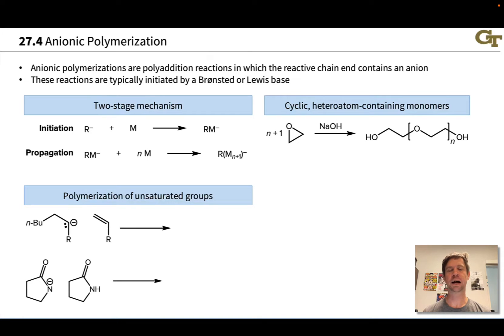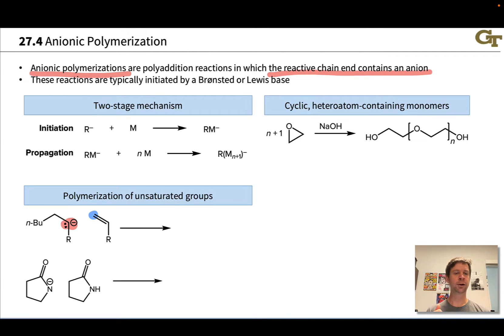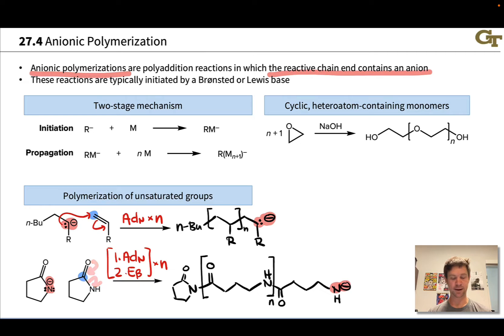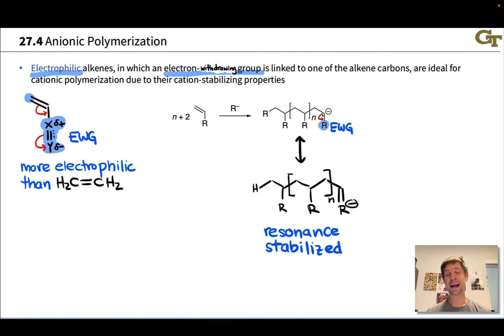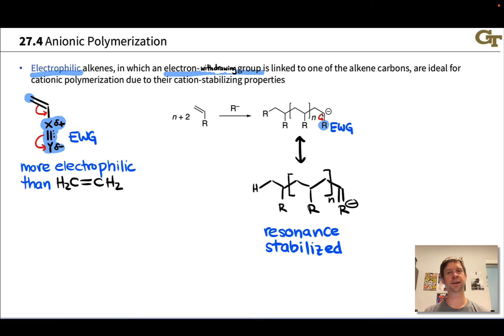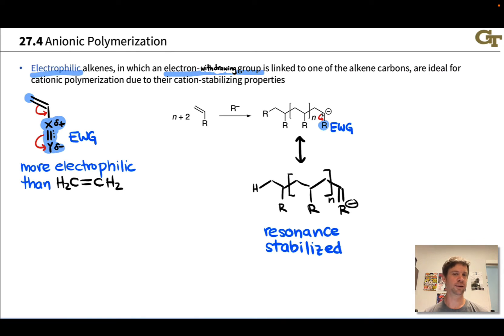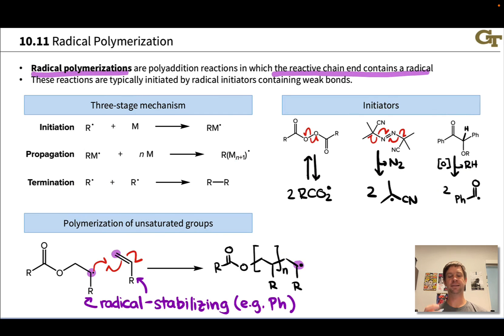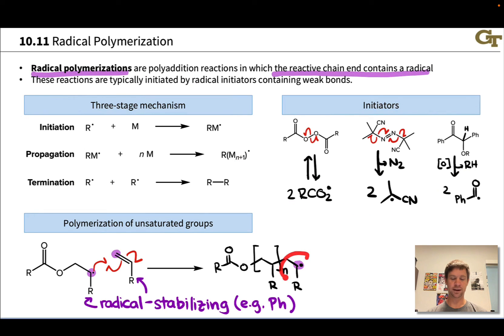Anionic and Radical Polymerizations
00:00 Anionic Polymerization
03:50 Electrophilic Alkenes in Anionic Polymerizations
05:40 Radical Polymerization